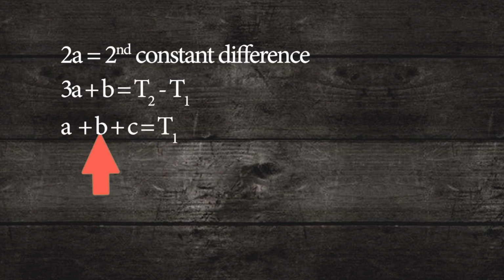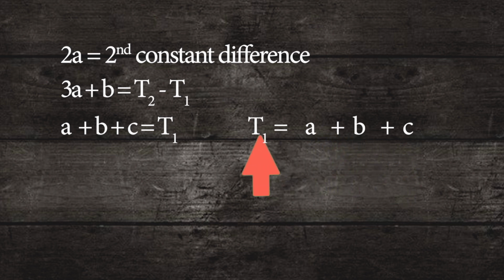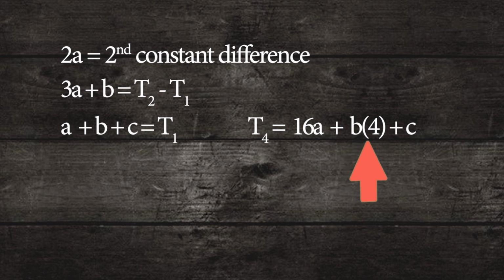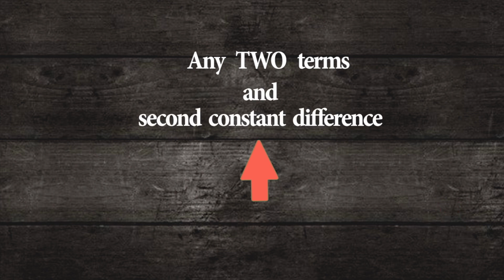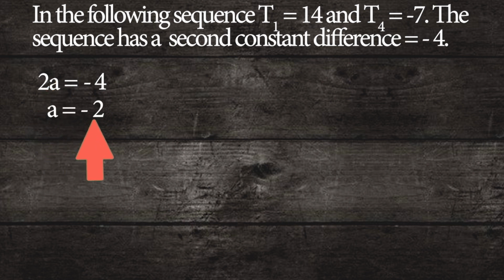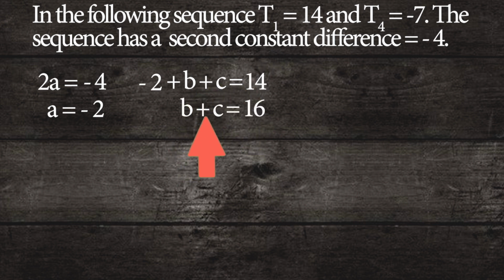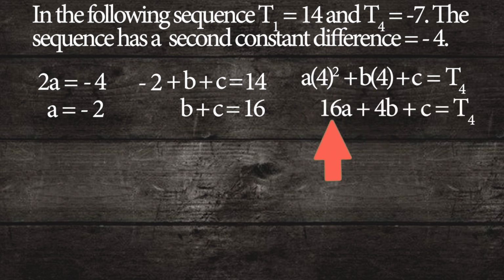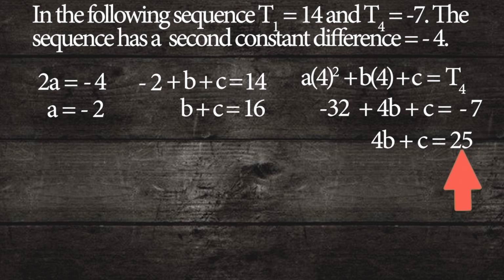Be a number patterns master - Lesson 5 Quadratic series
In this lessons you will learn how to solve any quadratic sequence where any two terms as well as the constant difference are known.